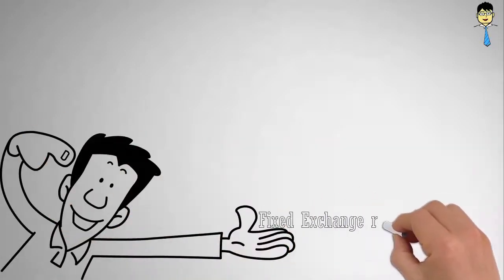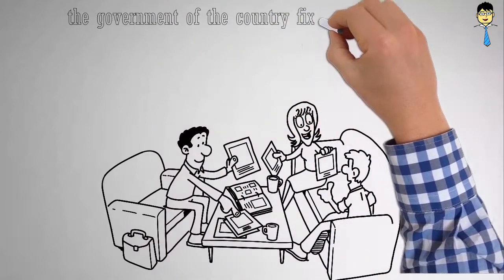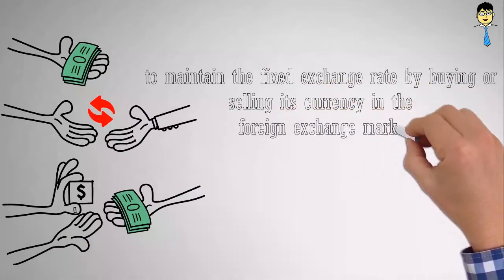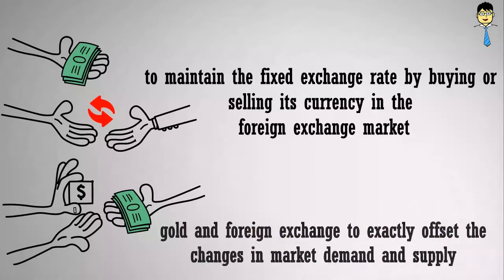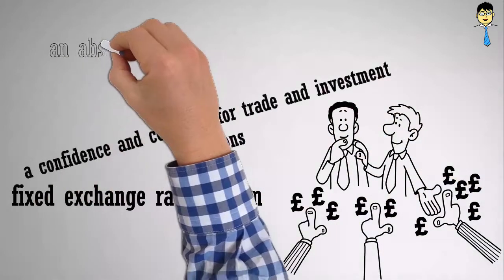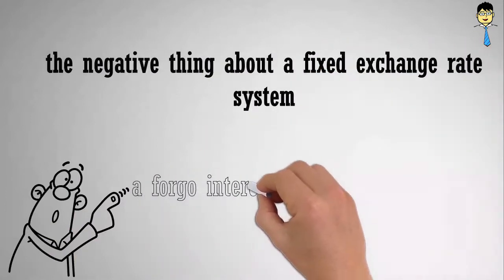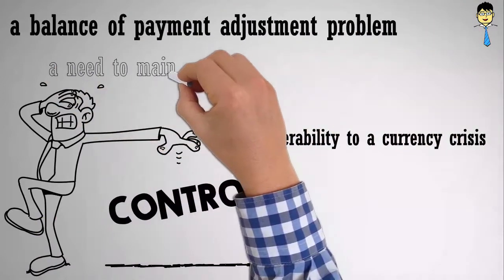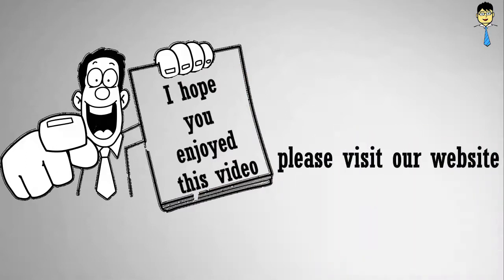Video 22 Fixed Exchange Rate System